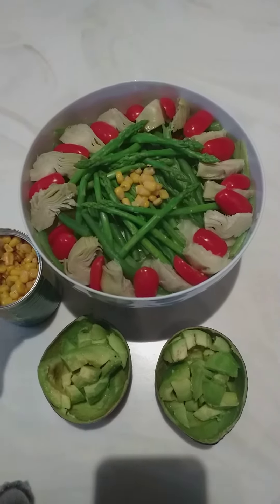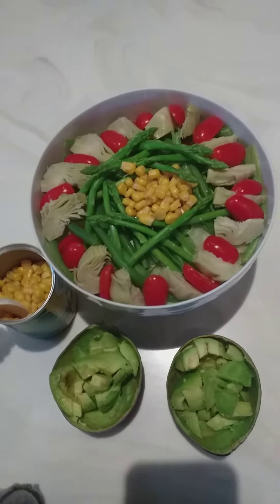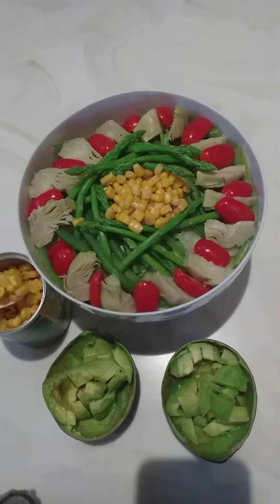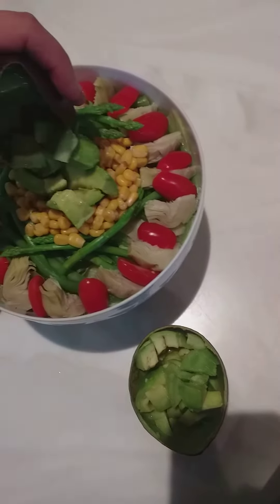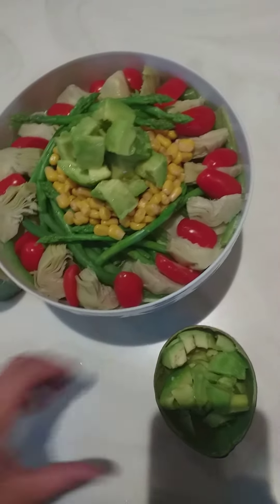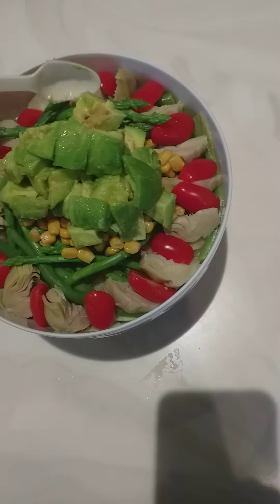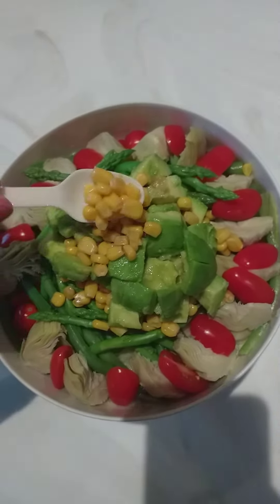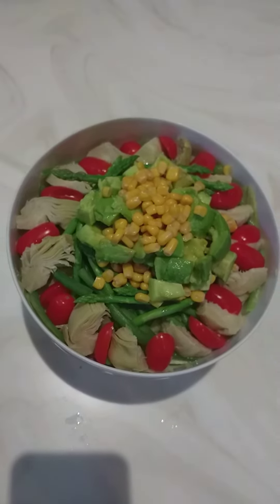Most requested salad for the Boss